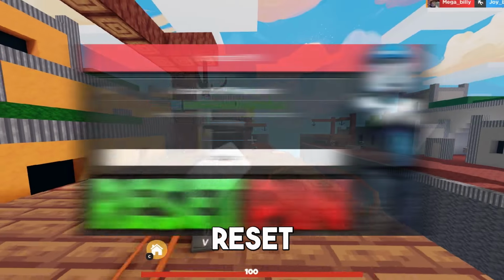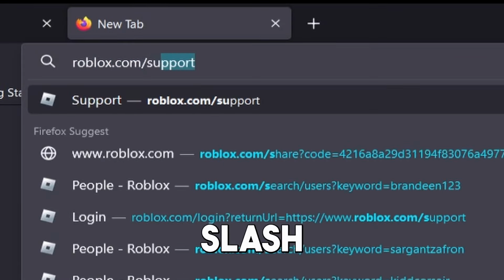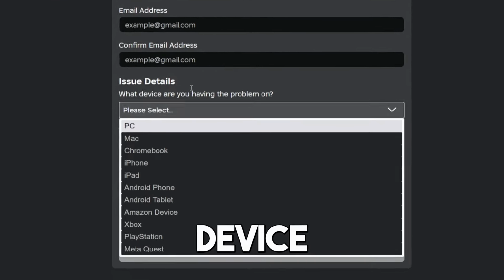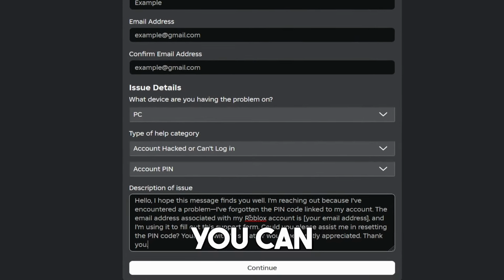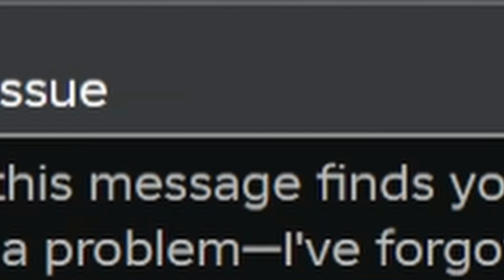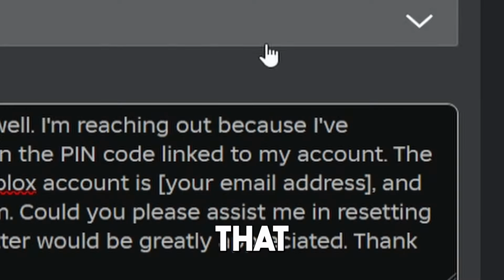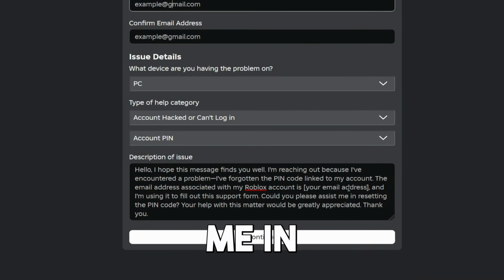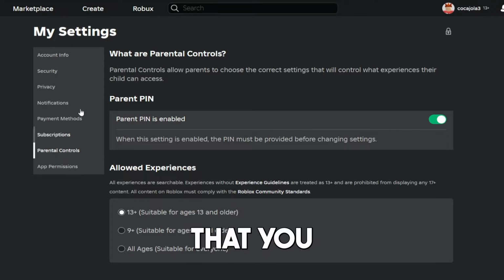How To Reset Roblox Pin If You Forgot It! - Change Roblox Pin (2024)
Learn how to reset the Roblox pin if you forgot it in 2024. By resetting your Roblox pin, you will be able to finally change your account settings without putting the pin in! This can also help you if you need to change your Roblox pin.

**Roblox SUPPORT MESSAGE!** (You can copy and paste this!) 👇👇
Hello, I hope this message finds you well. I'm reaching out because I've encountered a problem—I've forgotten the PIN code linked to my account. Could you please assist me in resetting the PIN code? Your help with this matter would be greatly appreciated. Thank you.

Are you struggling to access your Roblox account because you forgot your PIN? Don't worry; we've got you covered! In this video, we'll show you exactly how to reset your Roblox PIN if you forgot it, even on mobile devices. Whether you're on Android or iOS, our simple guide will have you back in the game in no time.

We'll walk you through the easy steps to reset your PIN if you've forgotten it. Our tutorial covers various platforms, including mobile devices and Mac, ensuring that no matter where you play Roblox, you'll regain access swiftly. So, if you're stuck wondering how to reset your Roblox PIN code after forgetting it, look no further!

Socials!